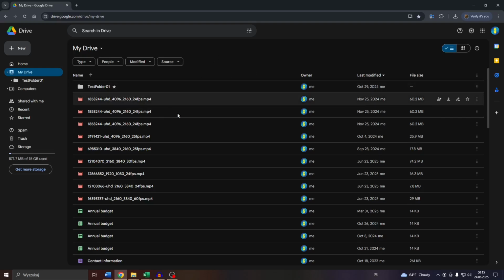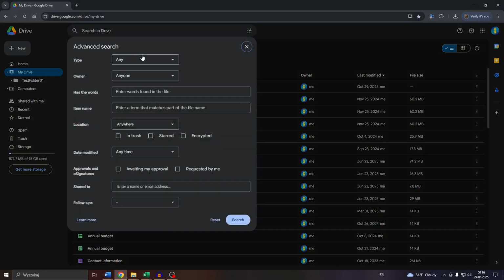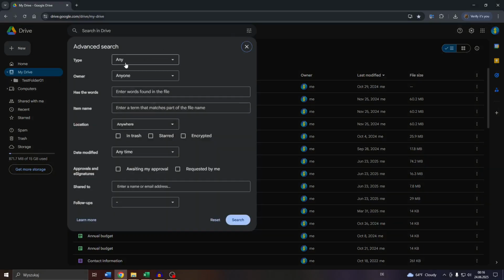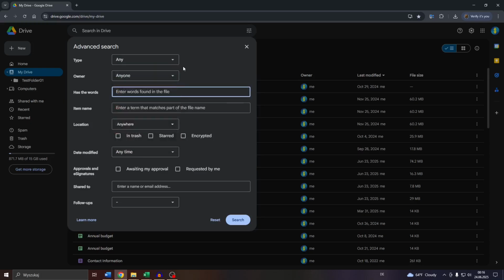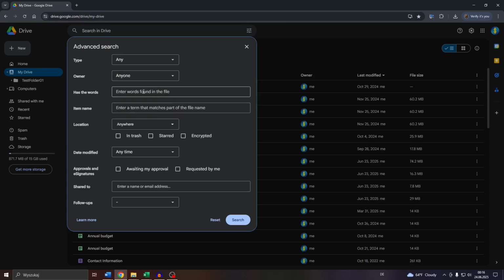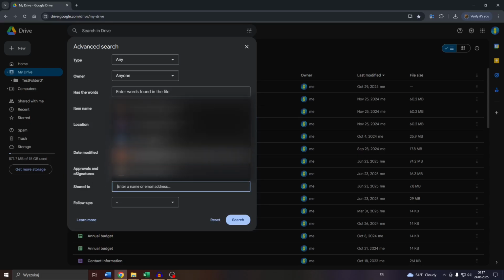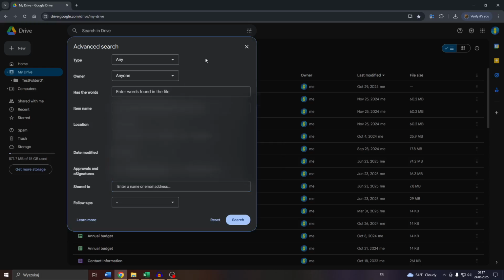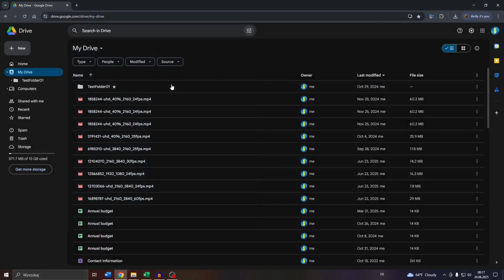How to Use Advanced Search Feature in Google Drive | Use Search Filter Tutorial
See how to refine your searches in Google Drive using advanced filters and options.

If you're learning about Google Drive, also check out how to bookmark a folder on Google Drive